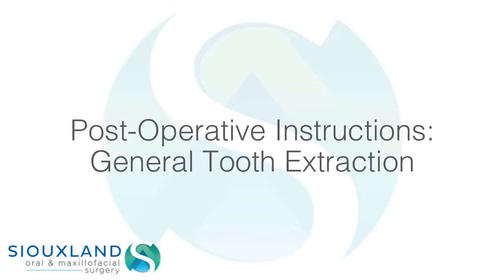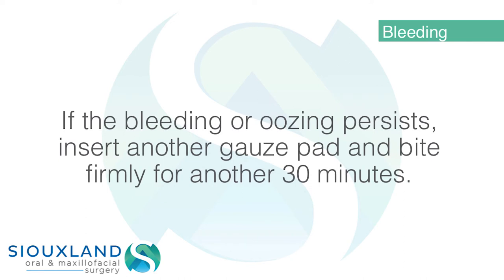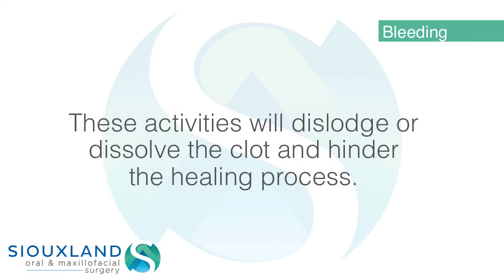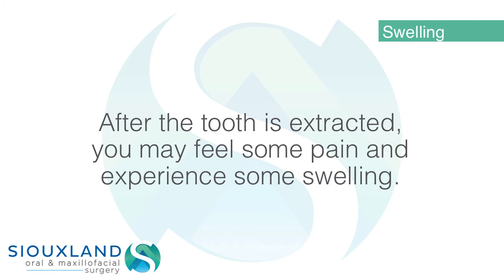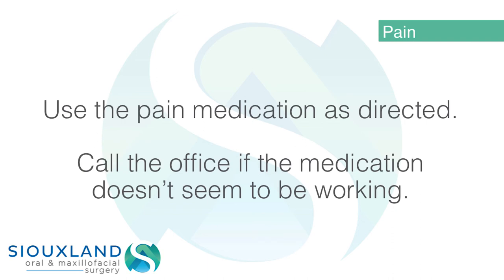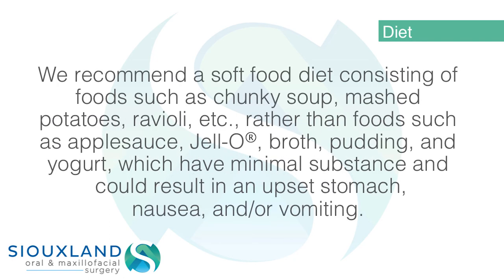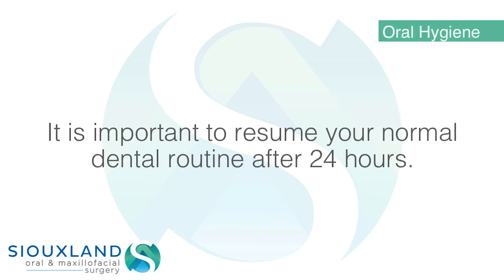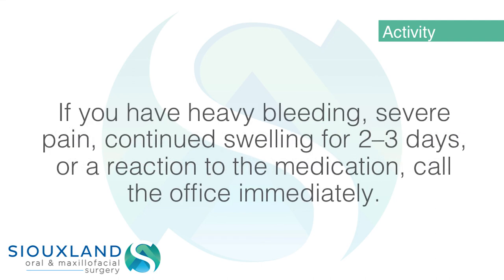Post-Op Instructions: Tooth Extraction in Sioux Falls SD | Siouxland Oral & Maxillofacial Surgery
Damaged or decaying teeth can often be restored through dental procedures such as fillings, crowns, root canals, or apicoectomy procedures, but in some cases, the damage is too severe to save the natural tooth. Sometimes extra teeth grow into the mouth, or a healthy tooth becomes impacted or puts surrounding teeth at risk for damage. Extractions are sometimes the only answer in situations like these.

Denis Miller, DDS, has been an oral and maxillofacial surgeon since 1998, and he has worked at Siouxland Oral & Maxillofacial Surgery since 1999. Once he finished dental school, Dr. Miller completed his oral and maxillofacial surgery residency program at Temple University Medical Center in Philidelphia, PA. This program gave him hands-on training performing all kinds of dental and facial surgeries in a hospital setting. His years of training and experience make him highly qualified to perform the full scope of oral and facial procedures.

Dr. George received his undergraduate degree at College of the Holy Cross before attending dental school. He received his dental degree from The University of Pennsylvania in Philadelphia. After finishing his dental degree, he completed a surgical internship at Allegheny General Hospital in Pittsburgh, PA. After dental school, Dr. George went on to complete his Oral and Maxillofacial Surgery residency at Temple University Hospital in Philadelphia, and he has been practicing oral and maxillofacial surgery long enough to be considered an expert in his field.

Siouxland Oral & Maxillofacial Surgery
Denis Miller, DDS
Louis George, DDS
Jason Leet, DDS

Sioux Falls Office
6401 S Minnesota Ave

Mitchell Office
1222 E 7th Ave

Yankton Office
409 Summit St
Suite 2700
Yankton, SD 57078

Brookings Office
1736 6th St
Brookings, SD 57006